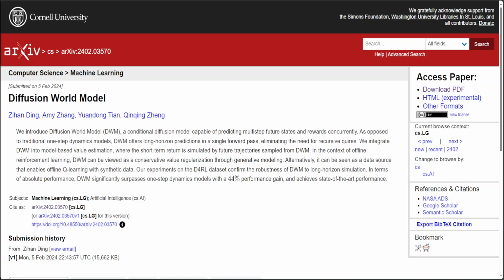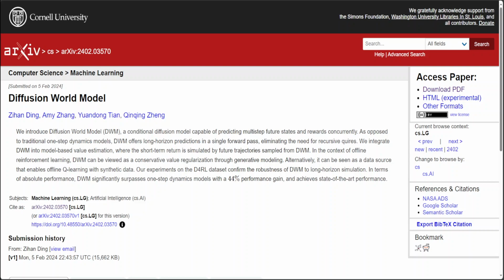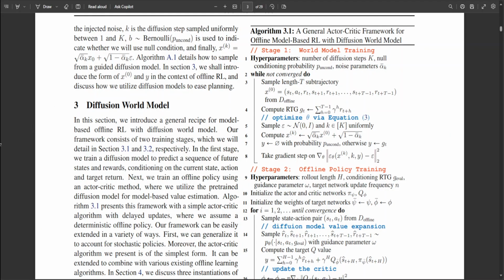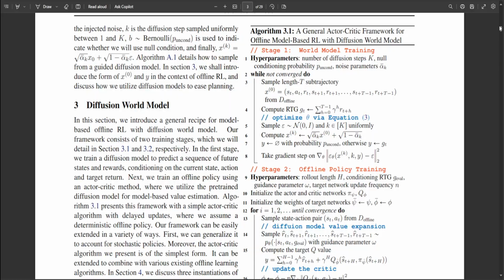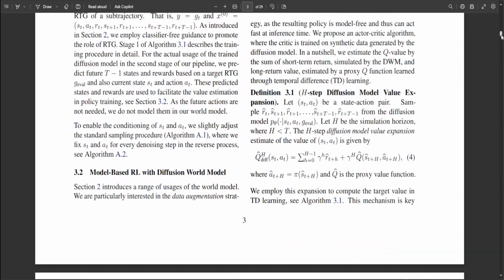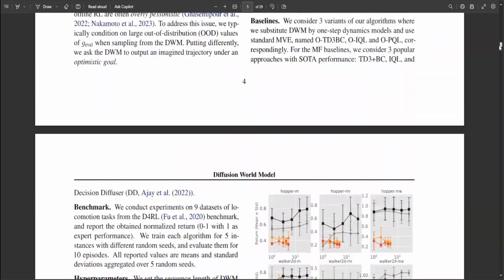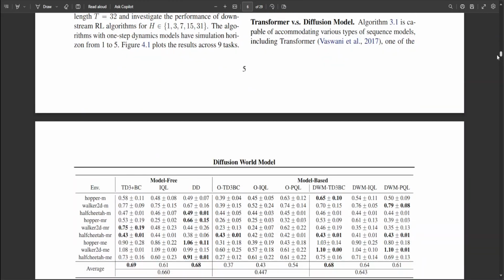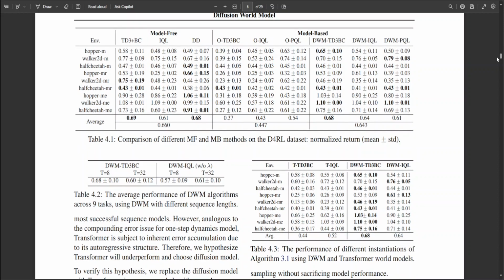Diffusion World Model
This video shares Diffusion World Model (DWM) which a conditional diffusion model capable of predicting multistep future states and rewards concurrently.